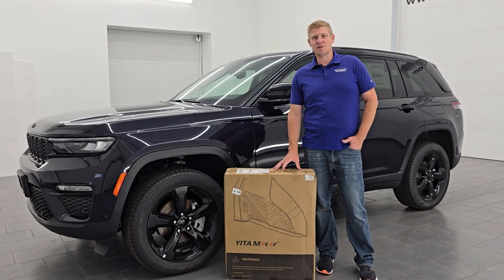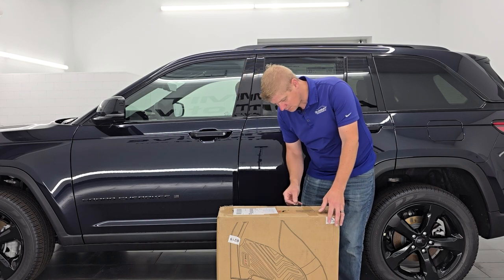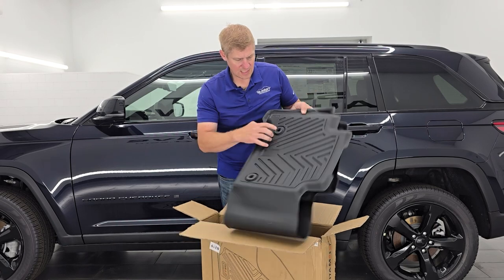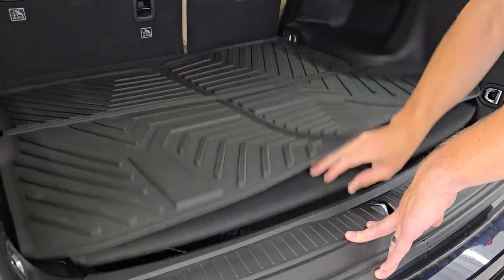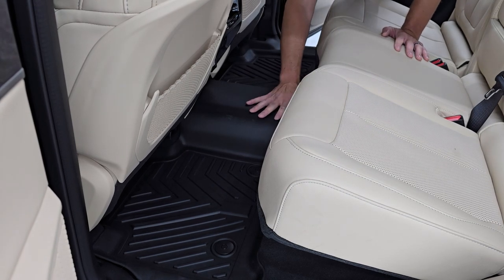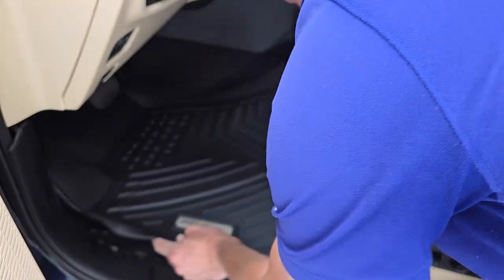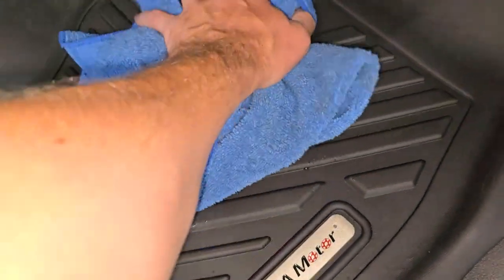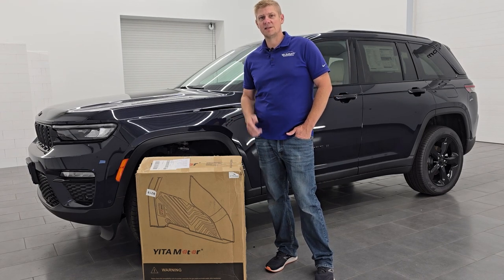YITAMOTOR YITA MOTOR FLOORMATS 2021 - 2024 JEEP GRAND CHEROKEE REVIEW